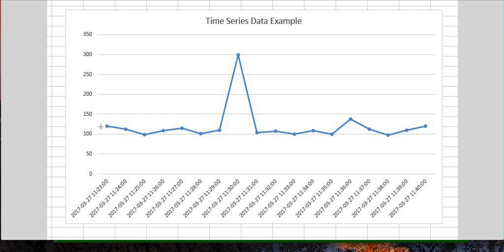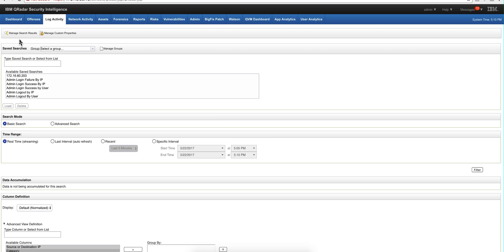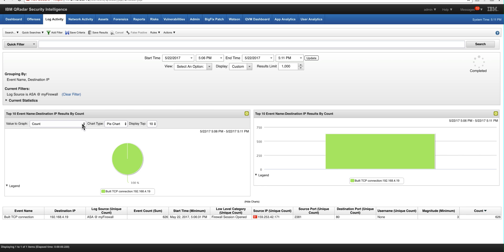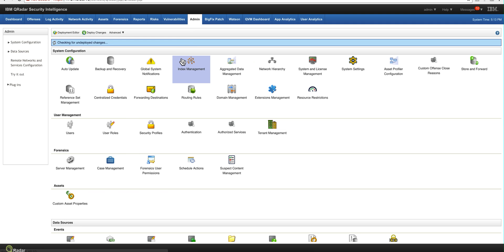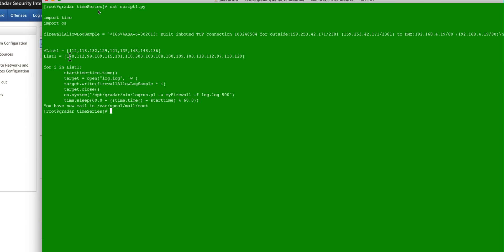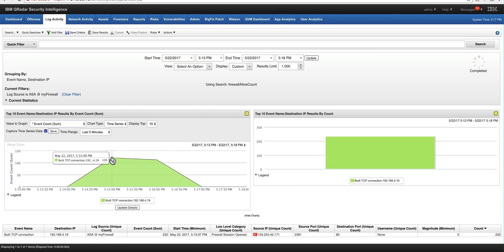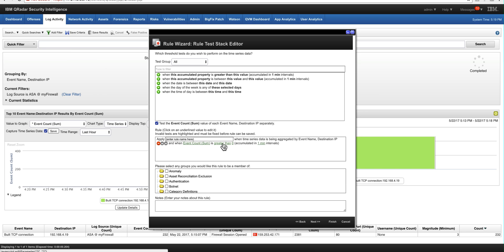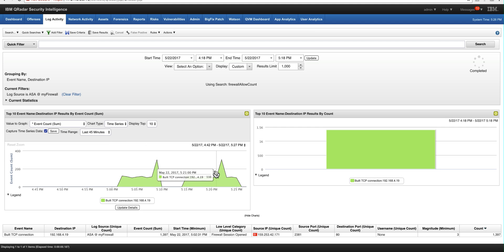Time Series Searches Part 1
In this file you will find the python script and other files